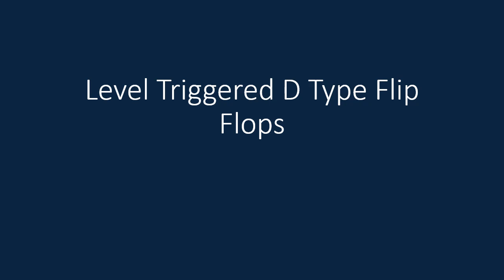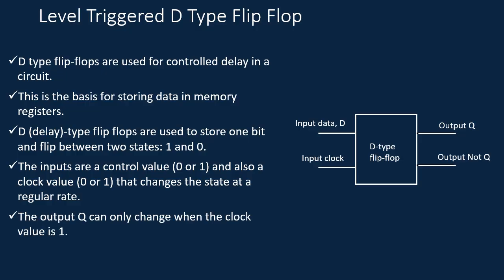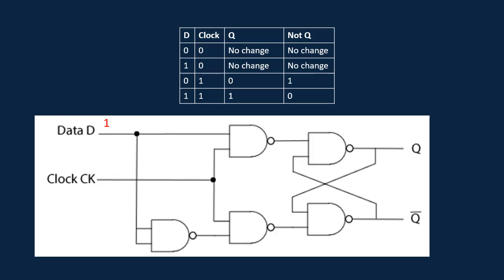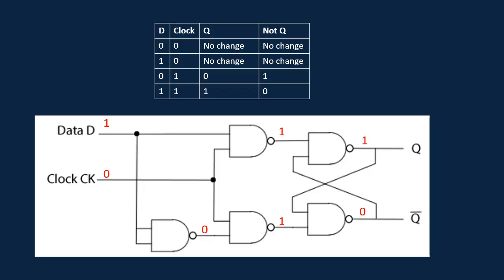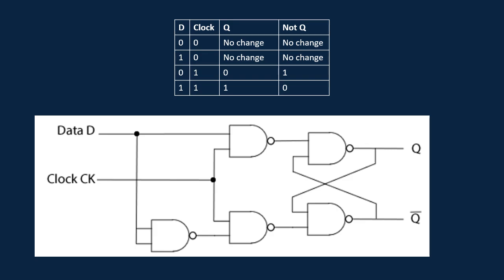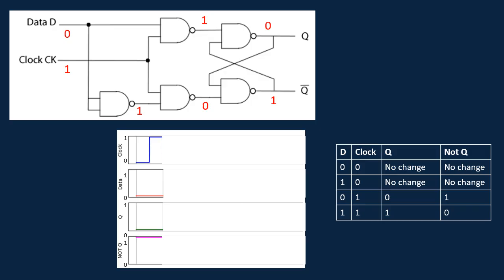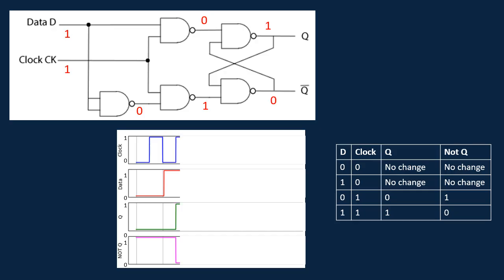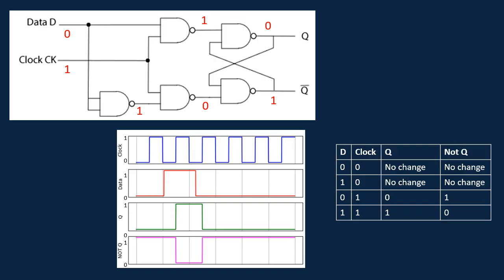Level Triggered D Type Flip Flop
Short tutorial explaining level triggered D type flip flops to A level students